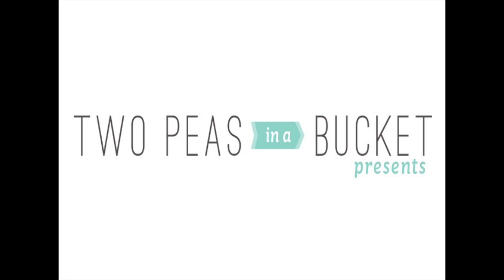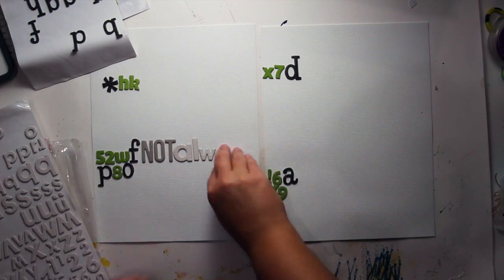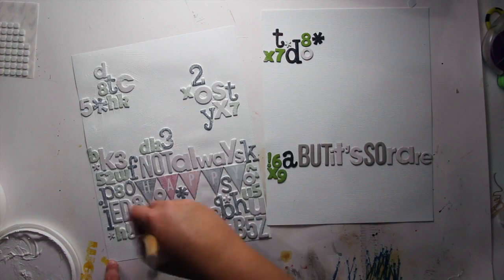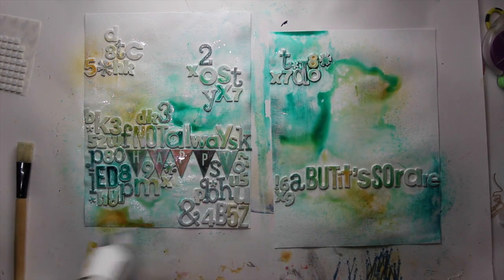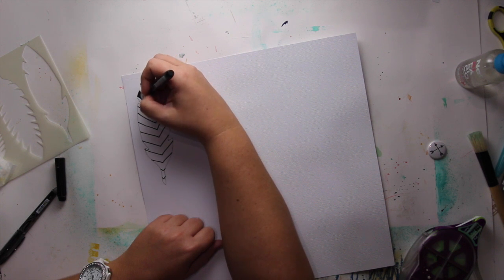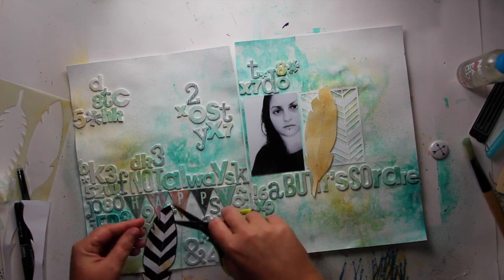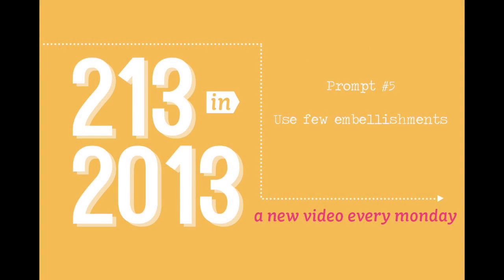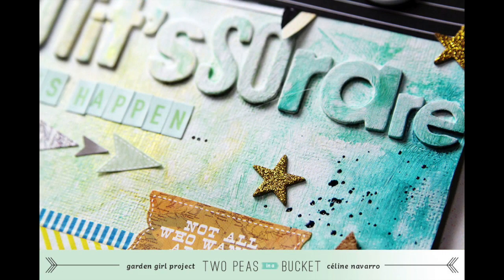213 in 2013 - Not Always Happy but... (Two Peas in a Bucket)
brings you the newest video in the 213 in 2013 series. This is a weekly video series from a team of Garden Girls. Each week they have a new set of prompts to inspire your next project. By the end of the year you will have a list of 213 inspirational ideas!

This week Celine creates a layout from start to finish while giving you five more creative prompts to work with.